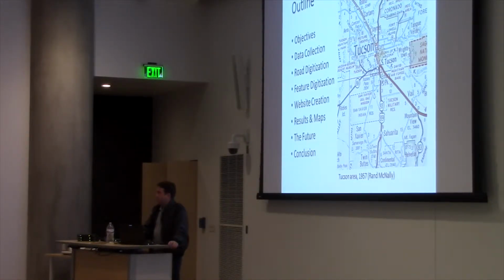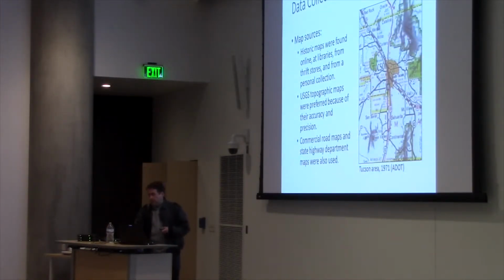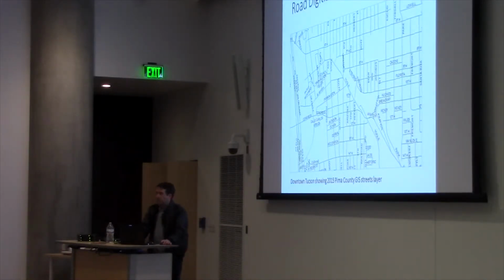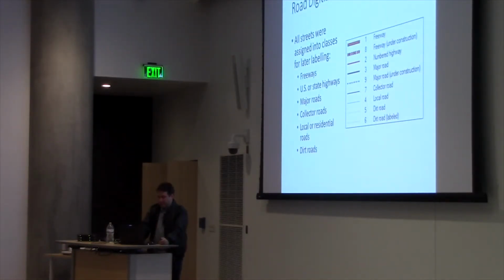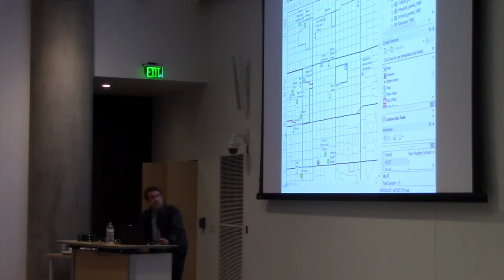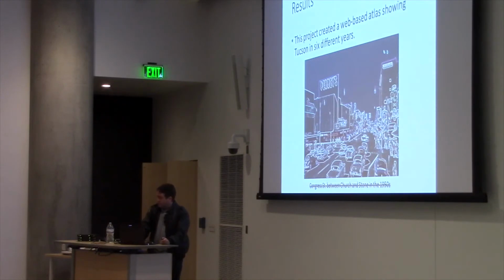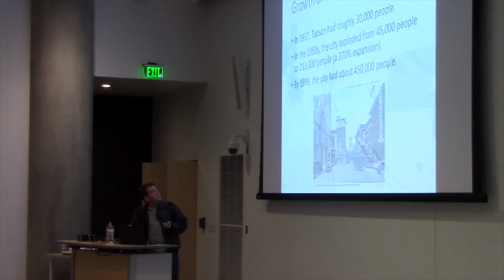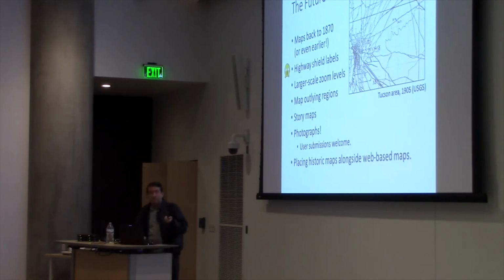Alex Smith MS-GIST Master's Presentation 2015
Digitizing the Past: The Creation of an Online Historical Web Atlas of Tucson, Arizona

This project examines the history of Tucson, Arizona from 1860 to 2013 using an online web atlas. Comprehensive street-level maps spaced roughly a decade apart show the growth of Tucson from a small agricultural settlement to a moderately sized town and finally to a sprawling modern metropolis. The maps are modeled after online road map resources such as Google Maps, and include features such as municipal boundaries, parks, schools, hospitals, civic buildings, airports, railways, and notable historic and cultural sites using a standard symbology across all maps. The maps are hosted on an ArcGIS Online server as tiled raster imagery with zoom and pan capabilities. Data are constructed by taking modern GIS data acquired from governmental sources and altering them through intensive comparison of scanned historic road maps, topo maps, and surveys. This web atlas provides the first comprehensive digital resource for viewing the growth of a city in the Southwestern United States.